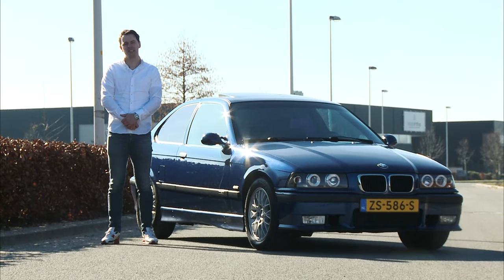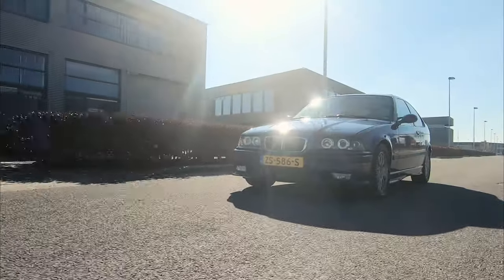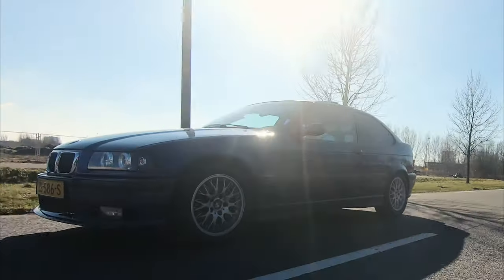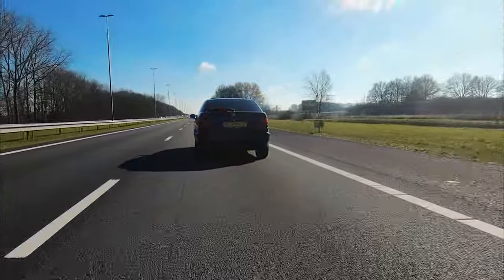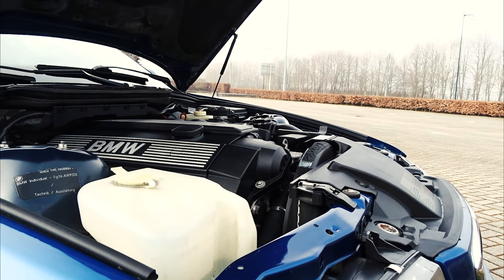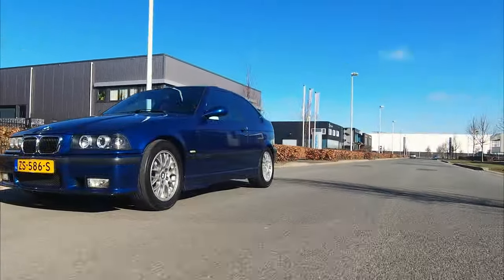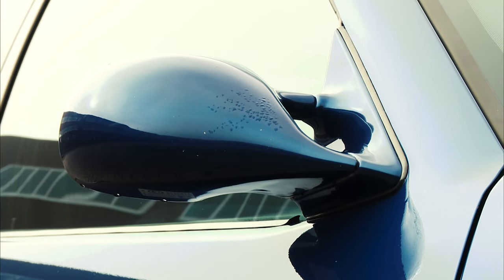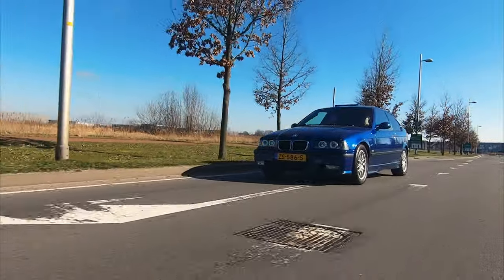BMW E36 323Ti M-Sport - The best hatchback?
Today we are driving a BMW E36 323Ti M-Sport

Check out Facebook.com/dbd for the pictures of this car.